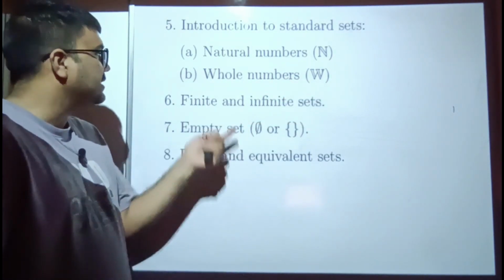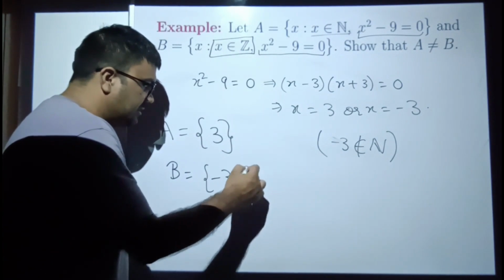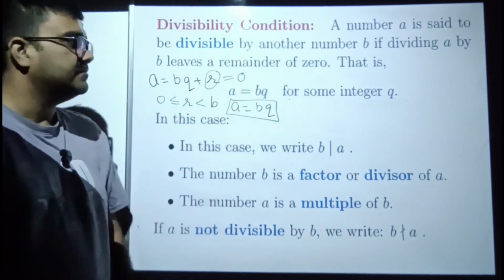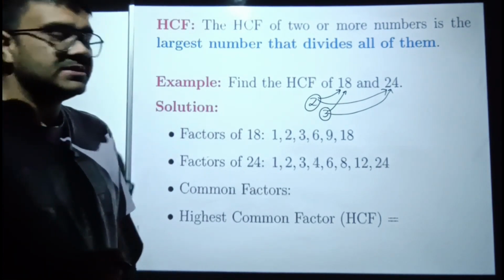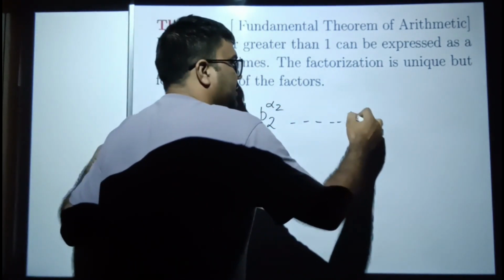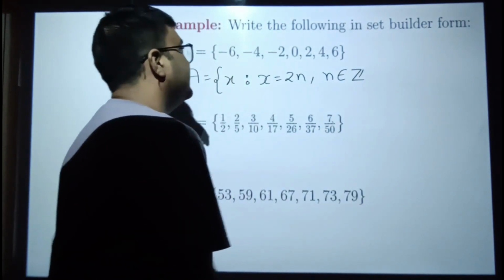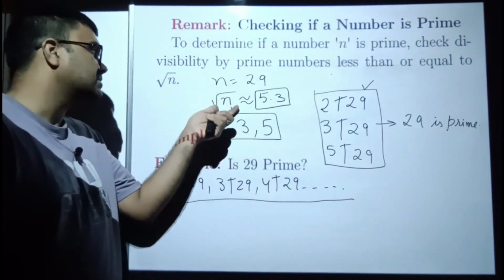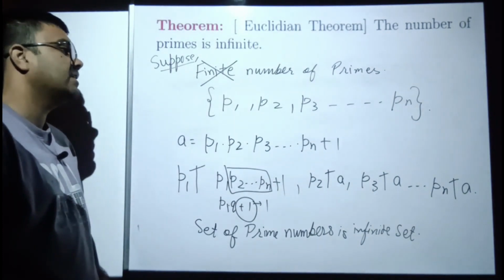Introduction to sets (Lecture 2a)